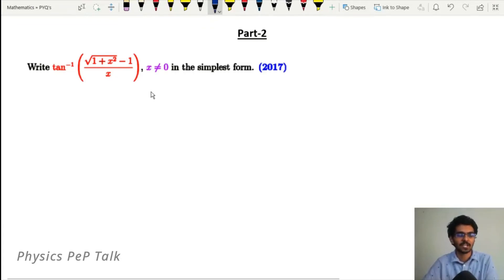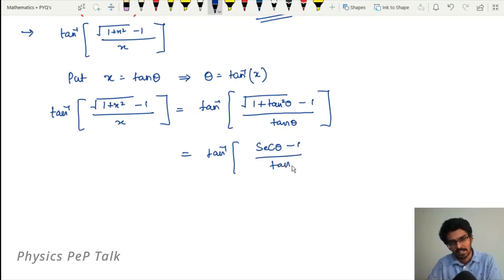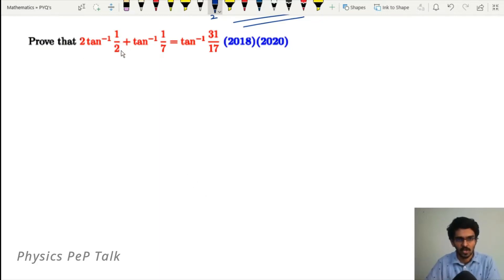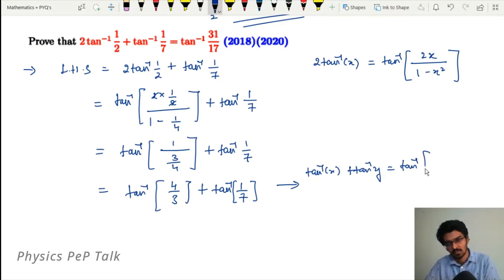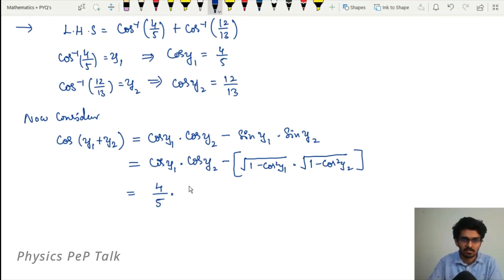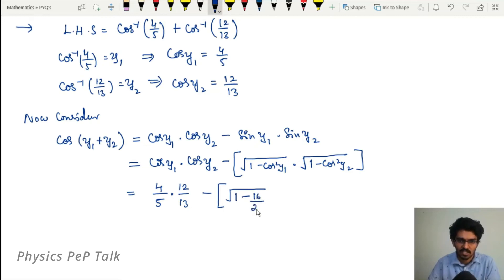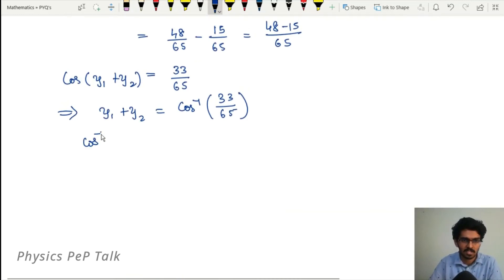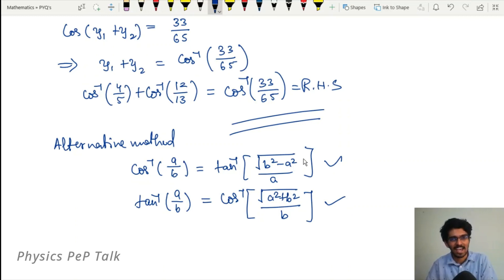Inverse Trigonometric Functions| 3 marks Important Questions | 2nd PUC Maths classes in kannada